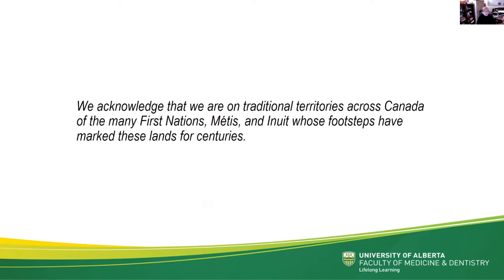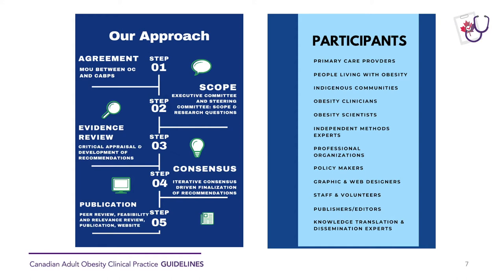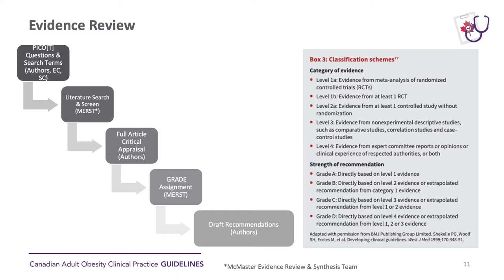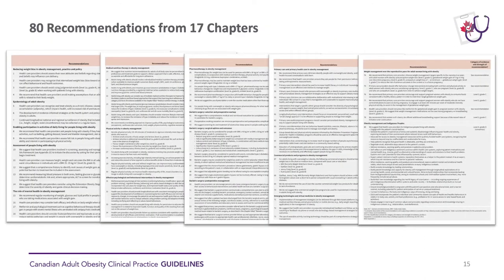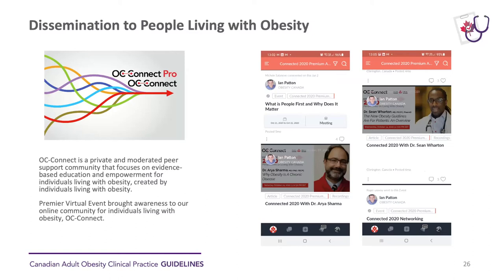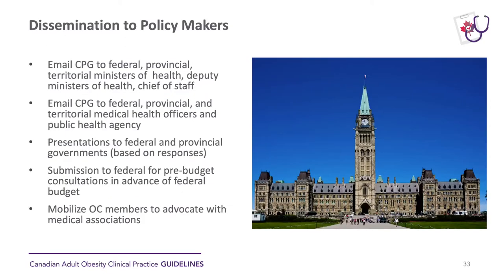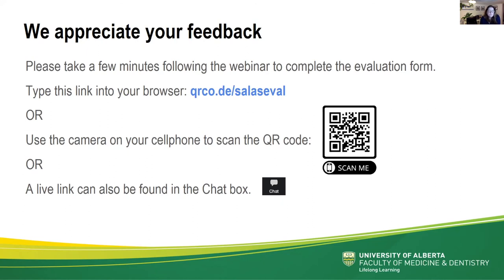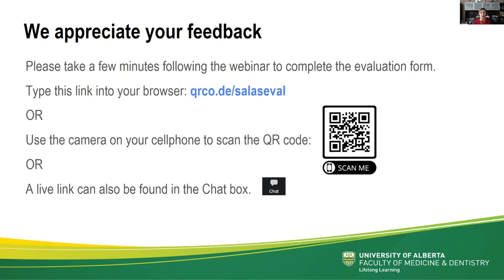Methods | Dr. Ximena Ramos Salas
Adult Obesity Guidelines

Obesity Canada Timed Right Community Obesity.TimedRight.com

Purchase the recordings from the first two Obesity Webinar series